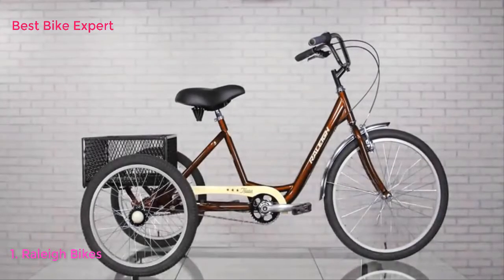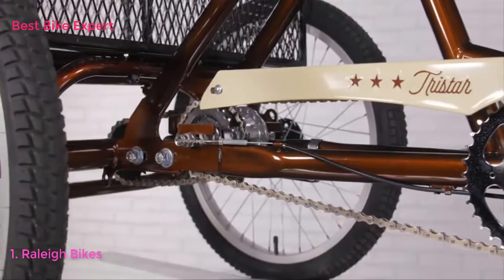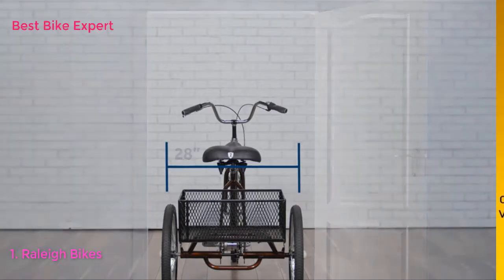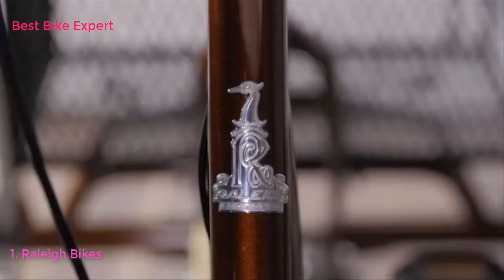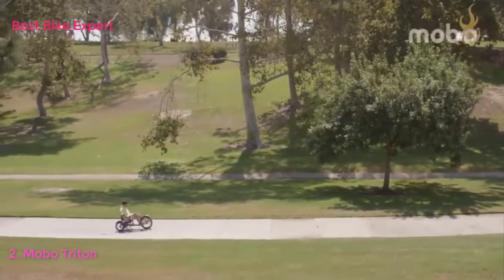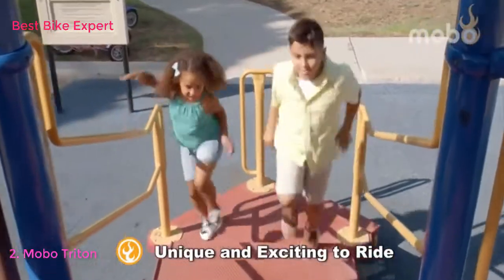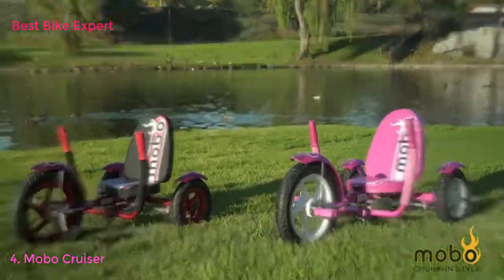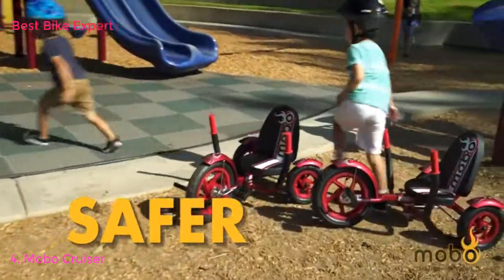Best Adult Tricycles in 2020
Top 10 Best Adult Tricycles Link in 2020.
Raleigh Bikes Tristar 3-Speed Trike
Mobo Triton Pedal Go Kart Trike. Kids 3-Wheel Bike. Youth Cruiser Tricycle
Razor DXT Drift Trike
Mobo Cruiser Sport Safe Tricycle. Toddler Ride On Trike. Pedal Go-Kart 3 Wheel Car Red (Tri-106R)
Mobo Shift 3-Wheel Recumbent Bicycle Trike
Huffy Arlington 26" Adult Trike, Large
Schwinn Classic Old School Krate Bike, Ape Handlebar And Bucket Saddle, 20-Inch Wheels
VANELL Adult Mountain Tricycle 7 Speed Three Wheel Cruiser Trike Bike with Front Suspension Fork Front Disc Brake MTB Tire Bicycle Low-Step Through Frame/Large Basket for Men/Women/Seniors/Youth